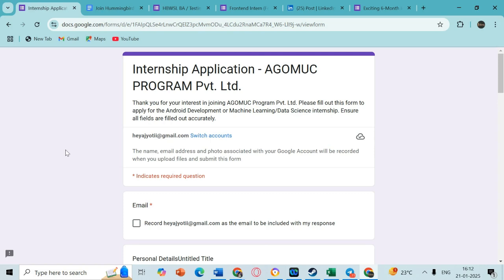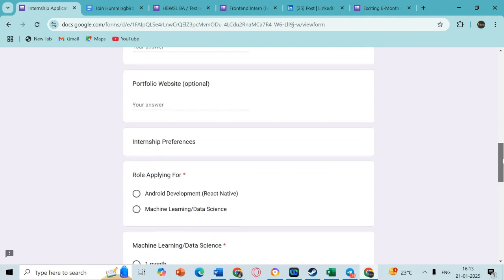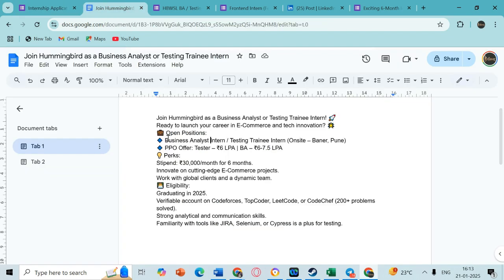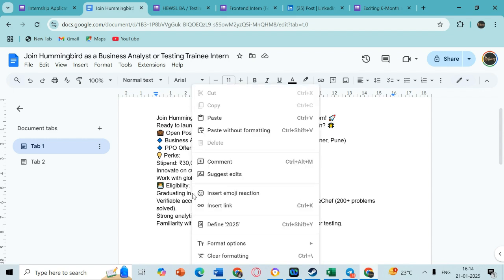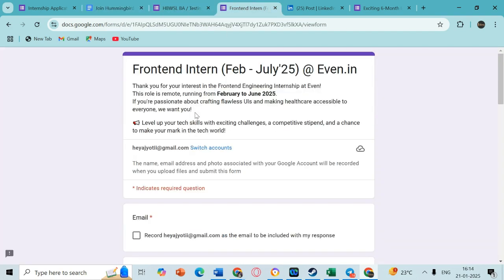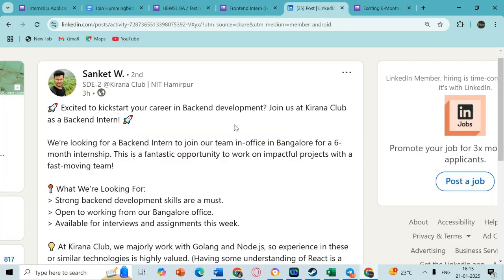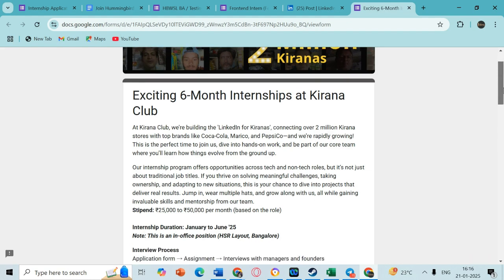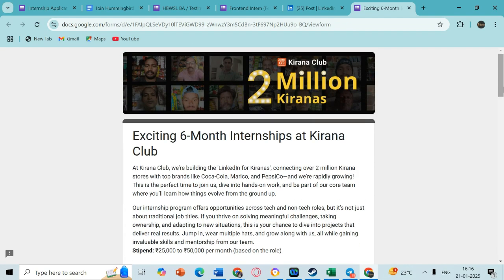Latest Tech Internships for College Students | 50K per month | Data Science | Frontend | Backend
1.  1️⃣ Android Development Intern
Skill Requirement: React Native
Duration: 1 month, 3 months, or 6 months
Role: Collaborate on the development and enhancement of a feature-rich app aimed at addressing critical challenges.

2️⃣ Machine Learning/Data Science Intern
kill Requirement: Strong foundation in ML/DS techniques, experience with Python, and tools like TensorFlow/PyTorch.

Role: Analyze data patterns and contribute to building models that power impactful applications.

Location: Hybrid (Delhi NCR) Dwarka

Stipend: Performance-based or determined during screening, depending on skills and experience

Perks: Certificate, Letter of Recommendation, Networking Opportunities

2. Join Hummingbird as a Business Analyst or Testing Trainee Intern! 🚀
Ready to launch your career in E-Commerce and tech innovation? 🌟
💼 Open Positions:
🔹 Business Analyst Intern / Testing Trainee Intern (Onsite – Baner, Pune)
🔹 PPO Offer: Tester – ₹6 LPA | BA – ₹6-7.5 LPA
💡 Perks:
Stipend: ₹30,000/month for 6 months.
Innovate on cutting-edge E-Commerce projects.
Work with global clients and a dynamic team.
👩‍💻 Eligibility:
Graduating in 2025.
Verifiable account on Codeforces, TopCoder, LeetCode, or CodeChef (200+ problems solved).
Strong analytical and communication skills.
Familiarity with tools like JIRA, Selenium, or Cypress is a plus for testing.

3. Company Name : Even
Role : Frontend Engineer Internship Batch : 2025 passouts

4. We’re looking for a Backend Intern to join our team in-office in Bangalore for a 6-month internship. This is a fantastic opportunity to work on impactful projects with a fast-moving team!

📍 What We’re Looking For:
Strong backend development skills are a must.
Open to working from our Bangalore office.
Available for interviews and assignments this week.

💡 At Kirana Club, we majorly work with Golang and Node.js, so experience in these or similar technologies is highly valued. (Having some understanding of React is a plus but not mandatory.)

📢 Application Process:
1️⃣ Shortlisted candidates will receive an assignment.
2️⃣ Post-assignment, interviews will be scheduled.